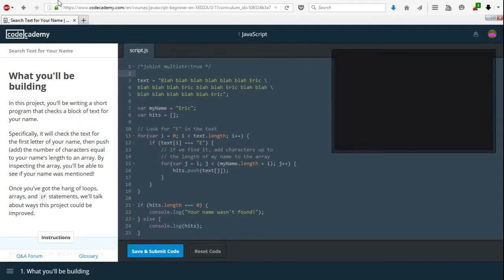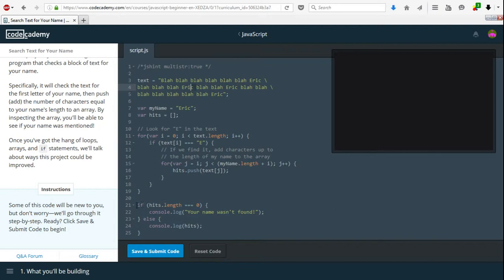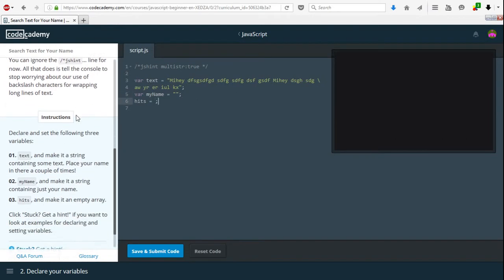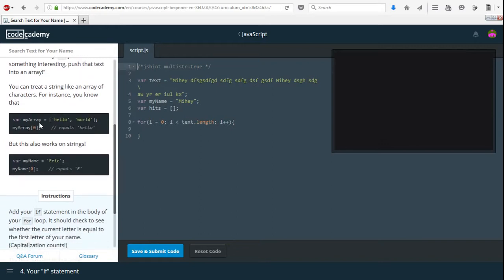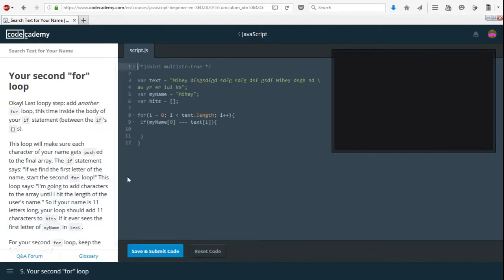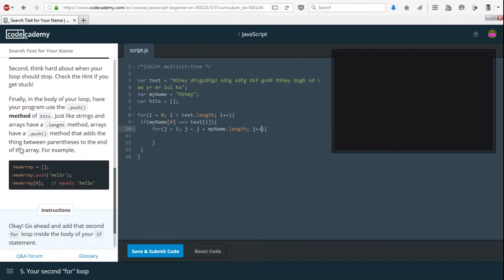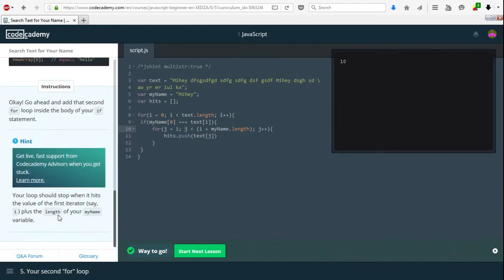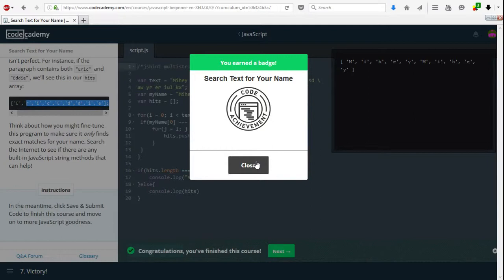JavaScript codecademy lesson #16: Using Loops and if/else Project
In this lesson we're going to be finding out if our name is in a string of text, and if it is, telling the user that it is, by using what we have learnt about for loops, arrays and if/else if/else statements.

I know that at the start of the video i say it's going to be over 2 videos, but it's all in one video.